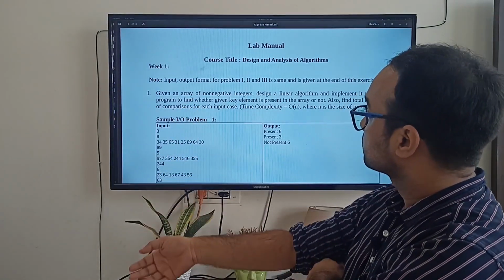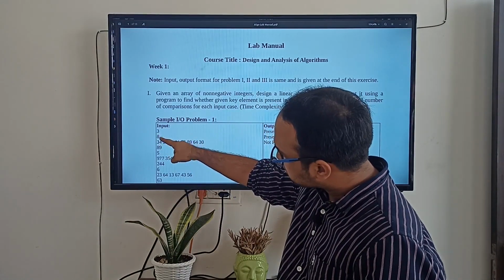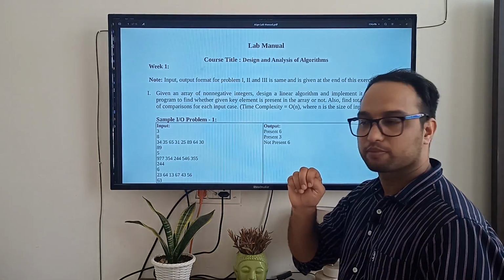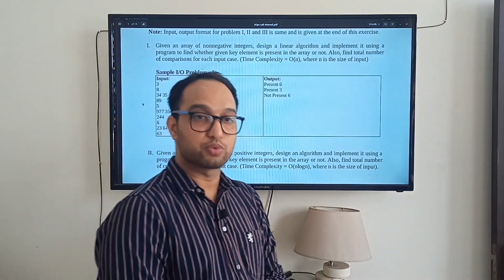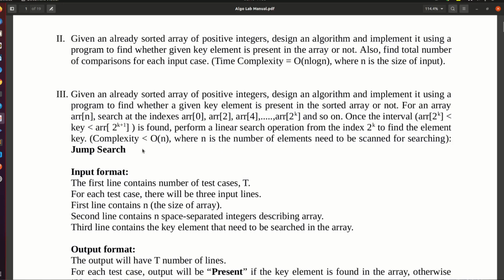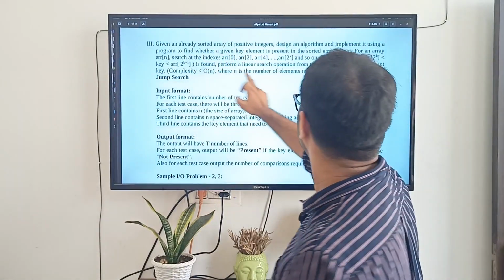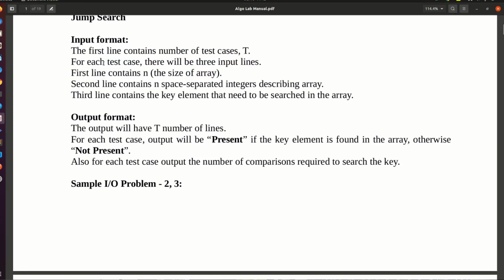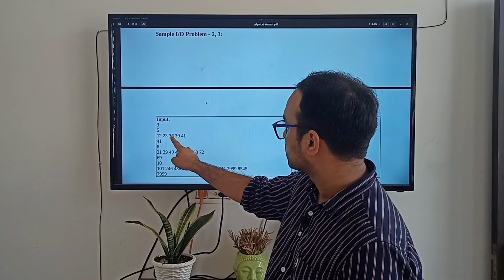#2 DAA Lab Week 1 Problem Statement | Searching | Linear, Binary and Jump Search | The Easy Concepts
In this video, we have discussed the problem statement that will be covered during week-1. We have the various searching problems in this video - Linear Search, Binary Search, and Jump Search.

Introduction to Algorithms, 3Ed. (International Edition) (MIT Press)